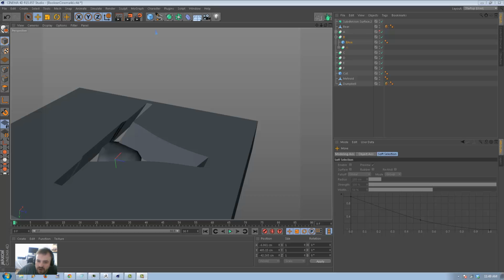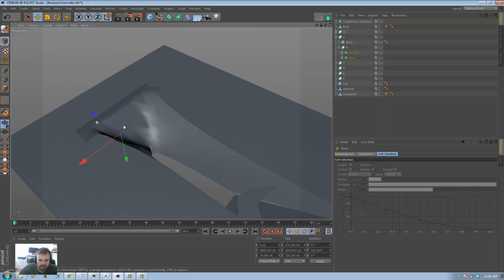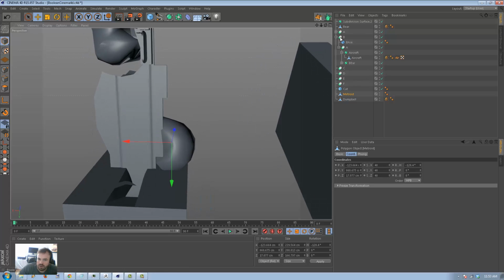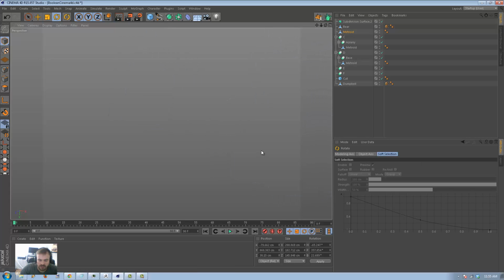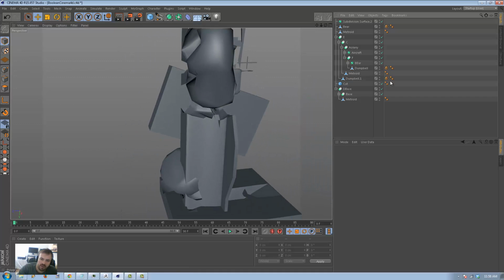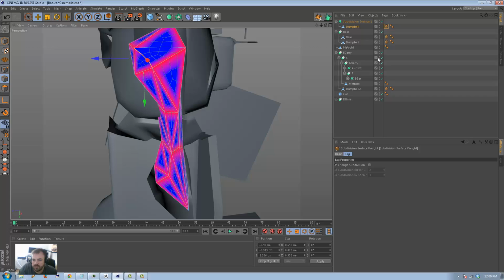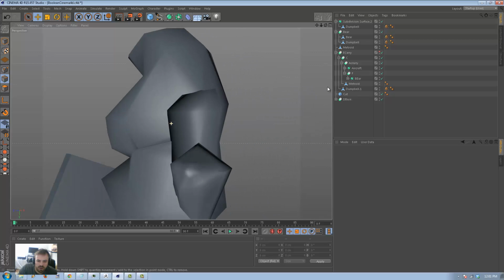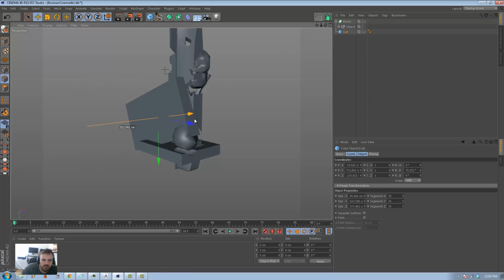Cinema 4d - Boolean Operations Part 002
Demonstration of the Boolean Functions,  Creasing and Rendering within Cinema 4D